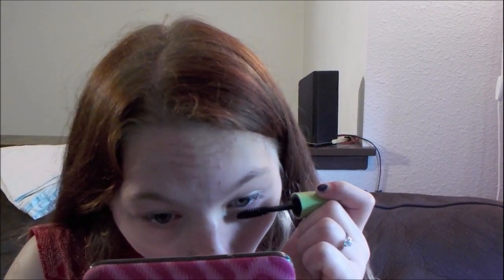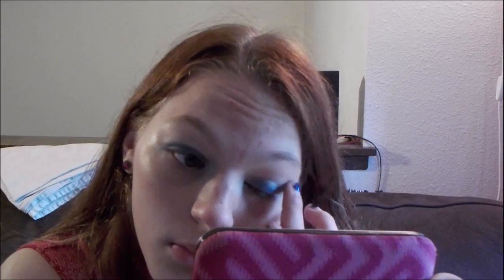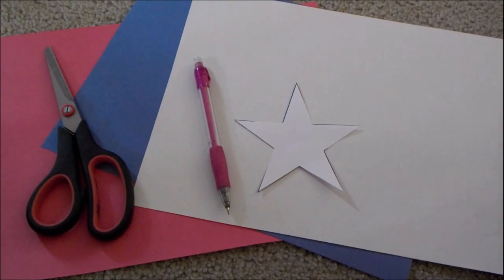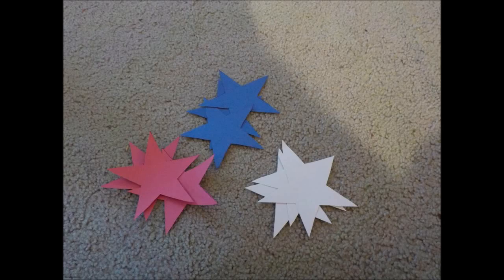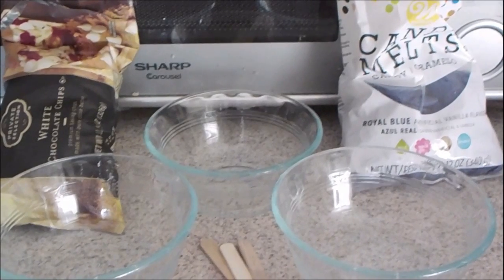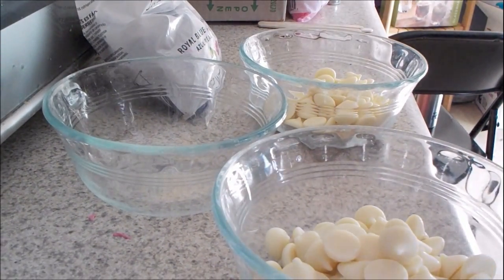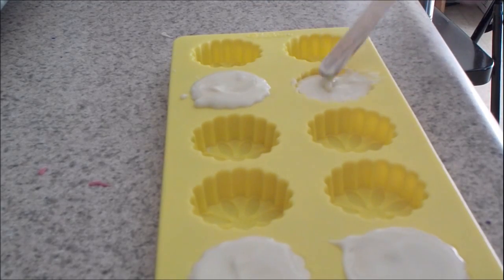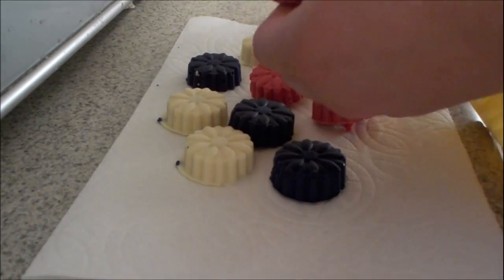4th Of July Ideas!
Hey guys! Today's video is a bonus video basically just giving some EXTREMELY last minute ideas for today. This is also just supposed to be a fun video for today so hope you all enjoy it and HAPPY 4TH OF JULY!!!